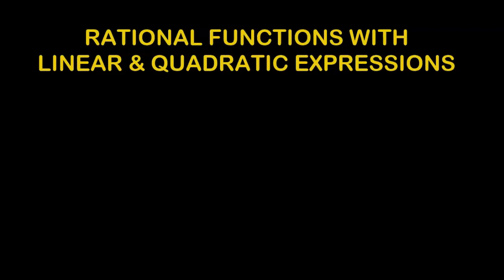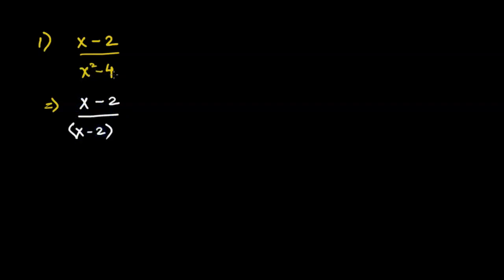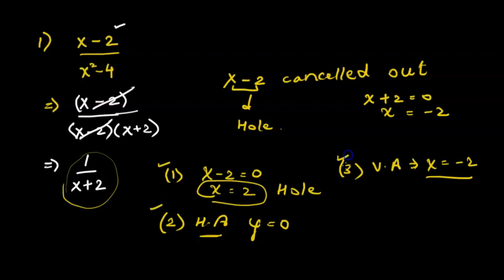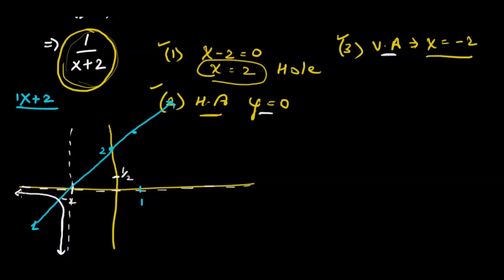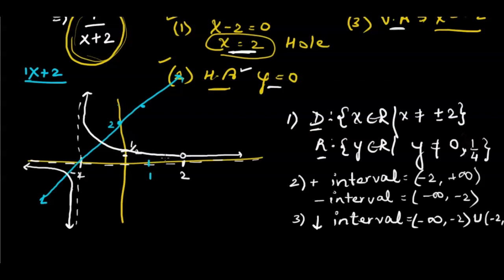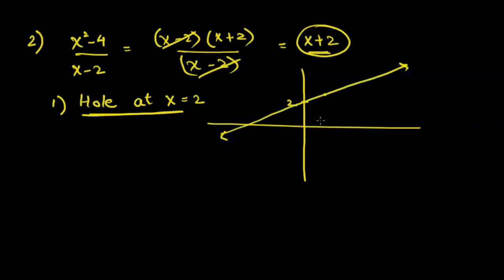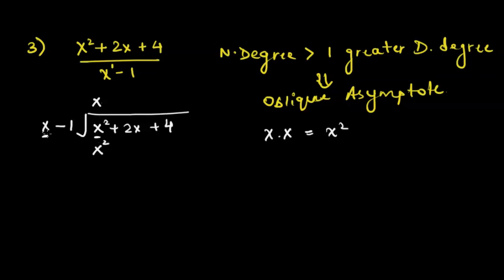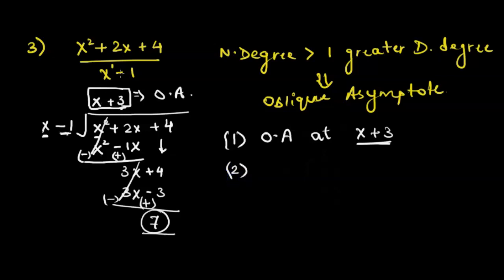Lesson 11 Rational functions with linear and quadratic expressions| oblique asymptote | holes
This video explains the rational functions of the type linear over quadratic and quadratic over linear. It explains how to find different types of discontinuities and graph the functions.
It also explains how to do long division of a rational expression to determine oblique asymptote discontinuity.